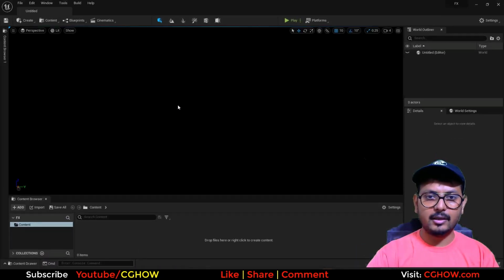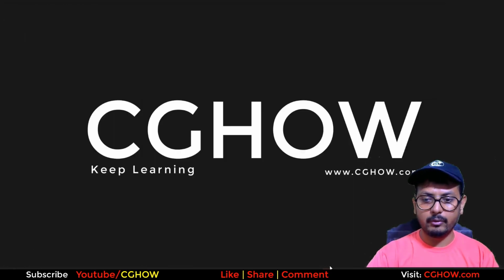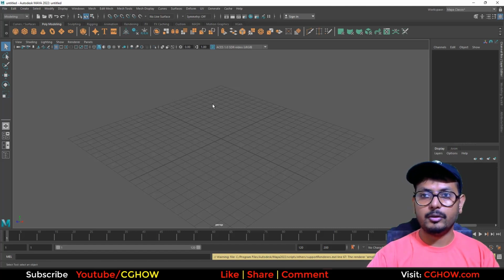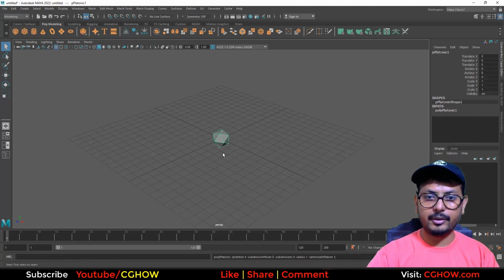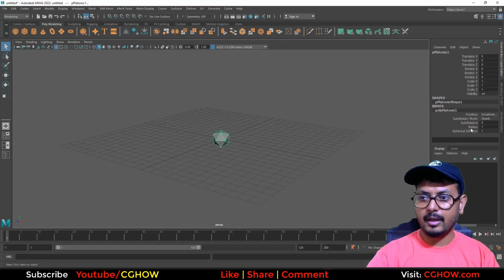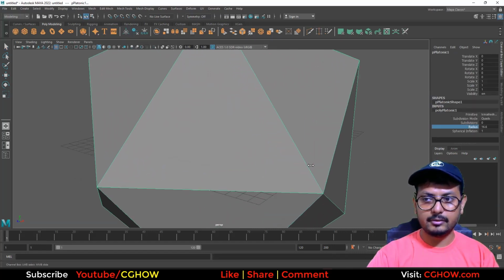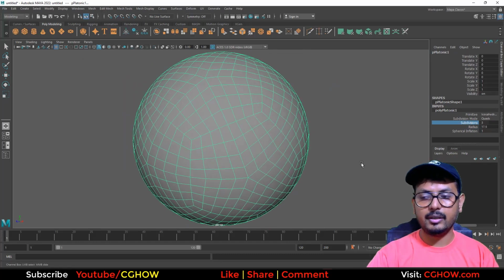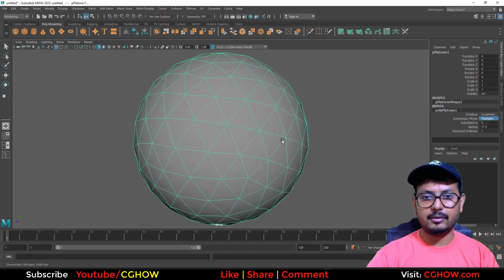Sneak Peek: Building a Hexagon Shield in UE5 Niagara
Hexagon Shield in UE5 Niagara Tutorial | Download Files

UE5 Niagara hexagon shield tutorial
Unreal Engine 5 sci-fi VFX tutorial
Niagara energy shield system guide
Creating force field effects in UE5
Procedural hexagon shield material tutorial
Unreal Engine 5 stylized shield VFX
How to animate shield textures in UE5 Niagara
Fixing hexagon pattern distortion on sphere meshes
Syncing Niagara particles with shield impact hits
Optimizing translucent shield VFX for game performance
Creating glowing hexagonal outlines in Unreal Engine 5
Fixing Fresnel edge glow on transparent shields
Advanced Niagara material layers workflow
Reactive energy barrier tutorial for games
Making a holographic hexagon shield in Unreal
Using Niagara mesh sampling for shield particles
UE5 dynamic material parameters for VFX
Unreal Engine 5 translucent shader optimization